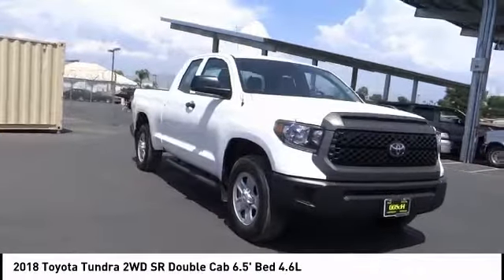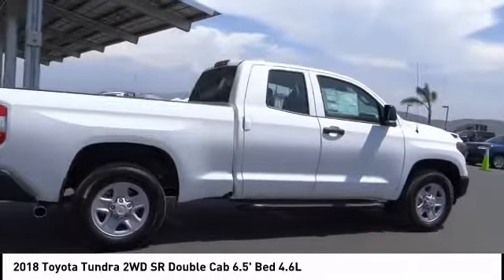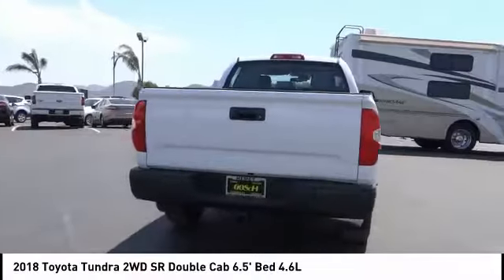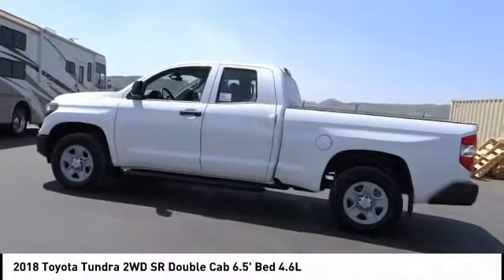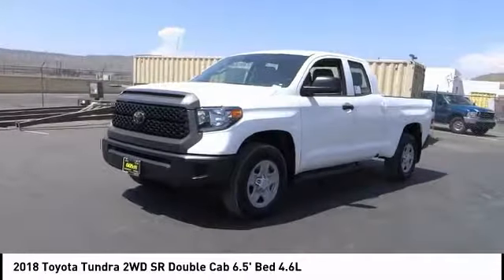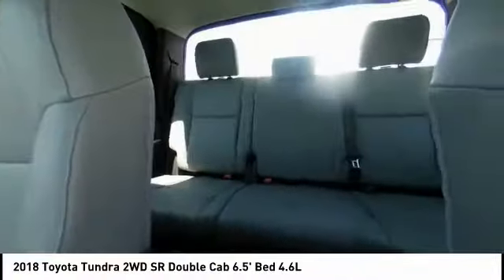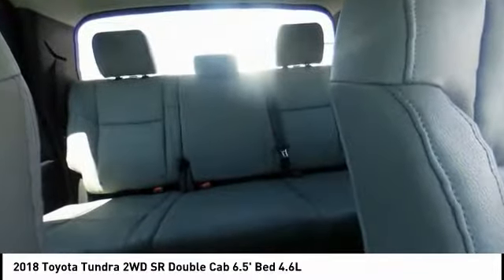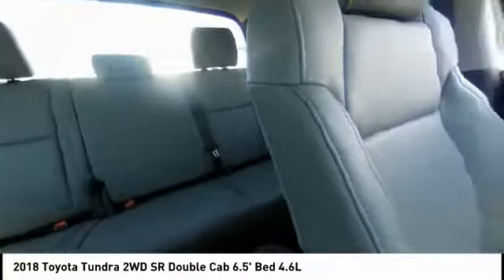2018 Toyota Tundra 2WD HEMET BEAUMONT MENIFEE PERRIS LAKE ELSINORE MURRIETA T182186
2018 Toyota Tundra 2WD SR DOUBLE CAB 6.5' BED 4.6L

GOSCH TOYOTA SCION PROUDLY SERVING HEMET, BEAUMONT, MENIFEE, PERRIS, LAKE ELSINORE, MURRIETA, AND SURROUNDING SOUTHERN CALIFORNIA LOCATIONS. THIS WHITE 2018 Toyota TUNDRA 2WD IS EQUIPPED WITH A Engine: 4.6L V8 DOHC 32V w/Dual VVT-i, AUTOMATIC TRANSMISSION, AND RECEIVES AN ESTIMATED 15 City/19 Hwy MPG. GOSCH TOYOTA SCION 450 CARRIAGE CIRCLE HEMET CA 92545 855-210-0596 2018 Toyota TUNDRA 2WD SR DOUBLE CAB 6.5' BED 4.6L Stock #: 8-T182186 | VIN: 5TFRM5F1XJX133995 | 2018 Toyota Tundra 2WD SR Double Cab 6.5' Bed 4.6L AIR CONDITIONING Gosch Toyota Scion